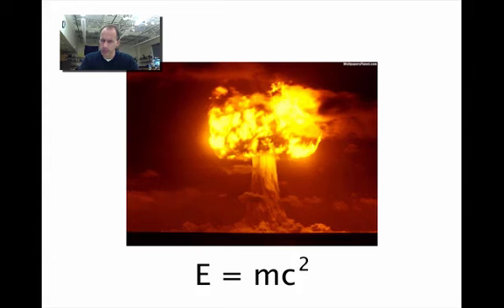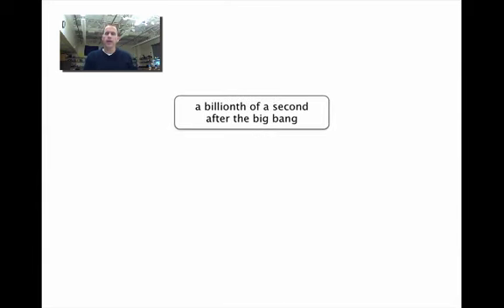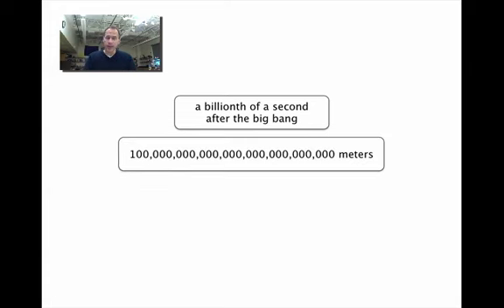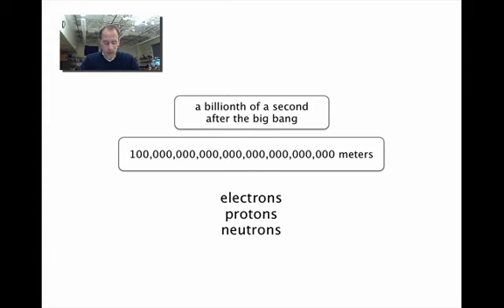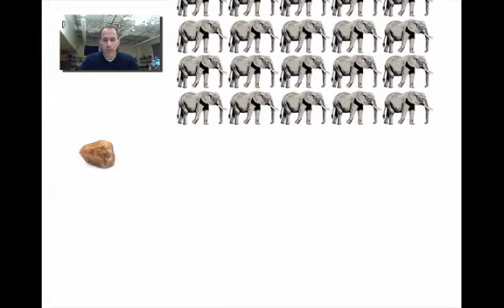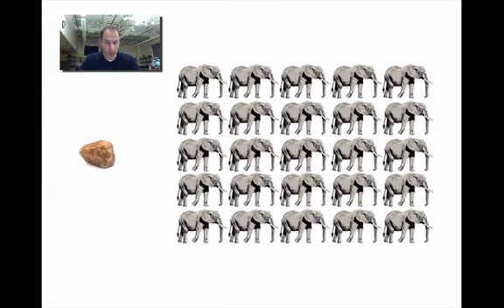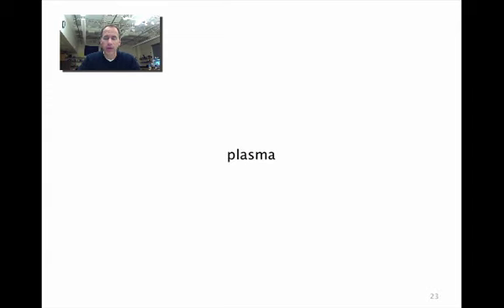History of the Universe From 0 to 380,000 Years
An explanation of the history of the Universe from the Big Bang until 380,000 years later when the universe cooled enough for light to travel through it.